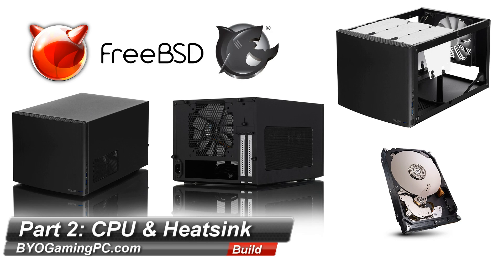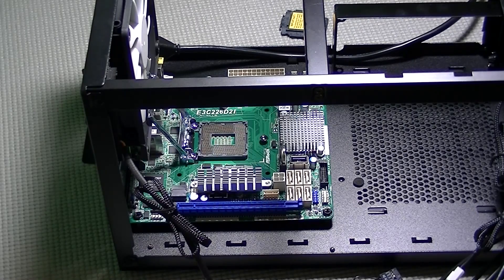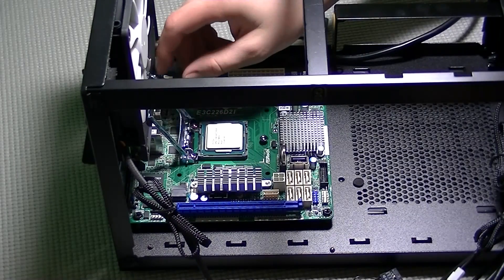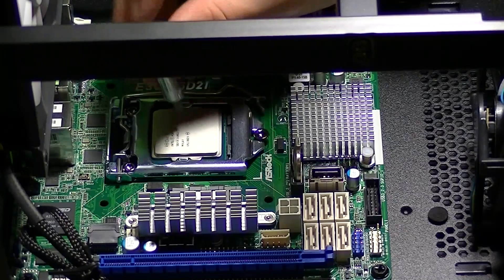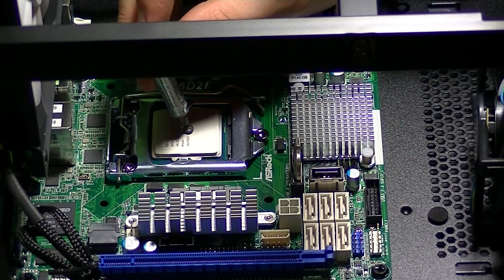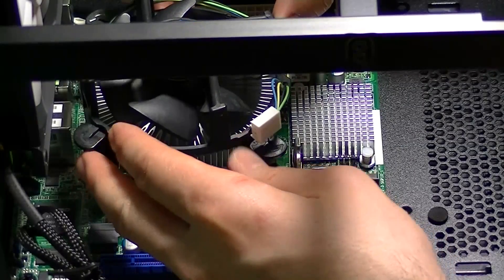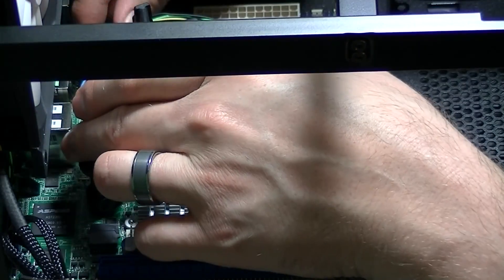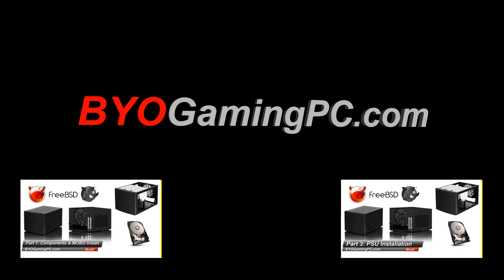How to Build a FreeNAS Home Server in Fractal Node 304: Part 2 - CPU & Heatsink Install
This video will cover the installation of the Central Processing Unit (CPU) and the heatsink cooler. As a side note, in the video I apply aftermarket thermal paste but the stock cooler comes with thermal paste pre-applied. Be sure that if you use aftermarket paste, such as Arctic Silver 5, that you remove all of the stock paste and purify the heatsink surface. You can use the Arctic Silver ArctiClean kit linked below to clean the surface. The thermal paste that comes with the cooler is completely fine to use but I chose AS5 due to it's long-term cooling and efficiency.

If you want to have your own server / network attached storage (NAS) at home, this is a guide to be able to put together your own. FreeNAS is an excellent option for a free ZFS based storage that will allow you to host files locally and remotely. The software has numerous plugins that allow you to host your own Plex media server, Minecraft server, OwnCloud (cloud), and numerous other useful services and more are added as time goes on.

The build in this video is geared toward anyone who wants a large amount of storage with low overhead, stability and reliability, and low power consumption. The components selected will meet these needs and also give you a great NAS / server at a relatively low cost for what it will be able to do. This is the exact setup I use for my own personal use which is why I can recommend using it.

FreeNAS can take some time to learn and get used to and I recommend reading up on it a bit before diving into this project but once you have everything up and running it is well worth the investment. The complete component list is below and will allow you to build your own consumer server grade FreeNAS box from start to finish.

Note: I've done the research and there are MANY ways to go about building a FreeNAS NAS / server but these components are what I recommend if you value your data, performance, and footprint.

AsRock E3C226D2I
Intel Pentium G3420
Kingston ECC Server 16GB Kingston ECC Server 16GB
3X Western Digital Red 3TB
Fractal Design Node 304
Kingston 16GB Micro USB 2.0 (for FreeNAS software)
Optional:
Arctic MX-4
ArctiClean Thermal Compound Remover